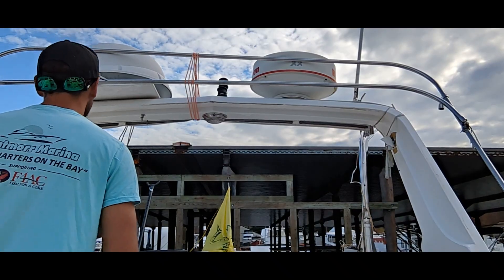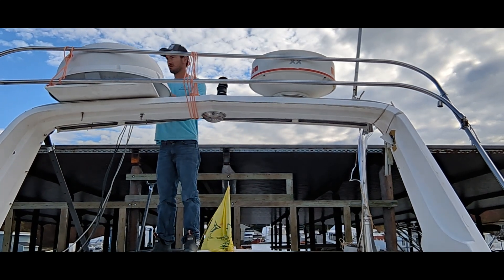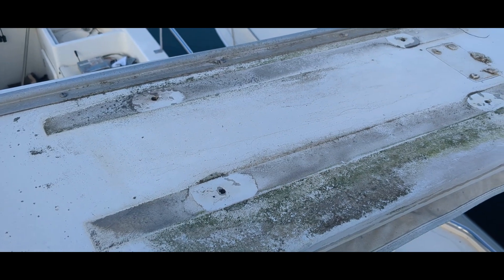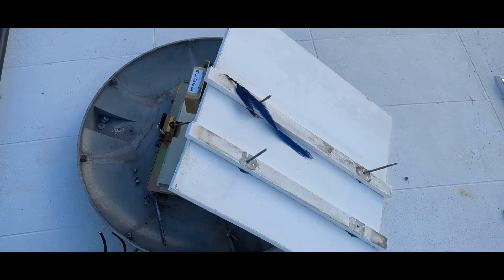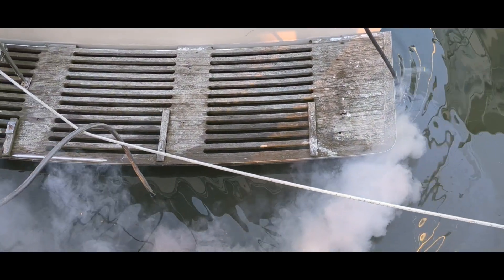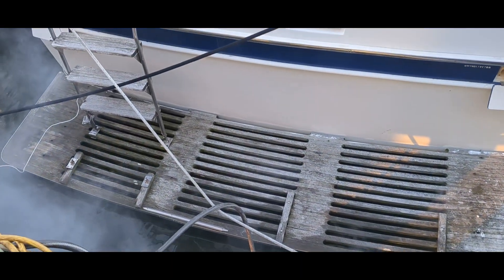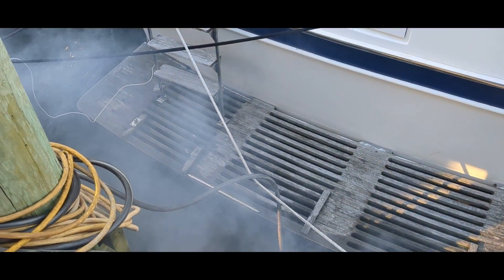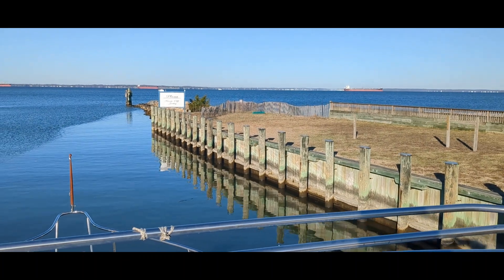Winterizing My Boat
Taking off my old radar and satellite tv dish. And then winterizing my motors, a/c unit and generator. And also going on a little joy ride.

Music
. Egg Rollz- Baegel, jobii
. Pearl (instrumental)- Adelyn Paik